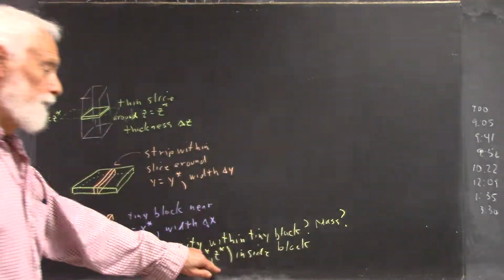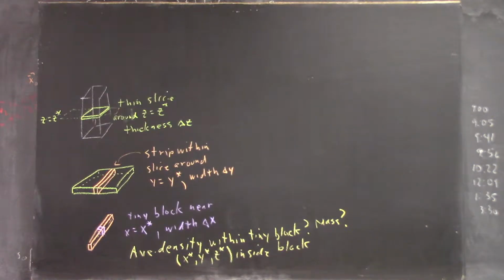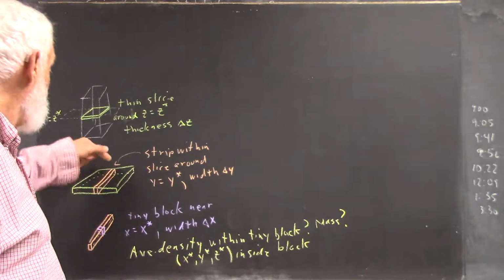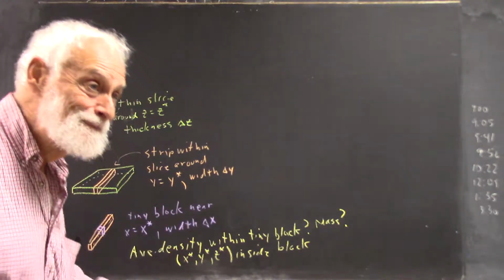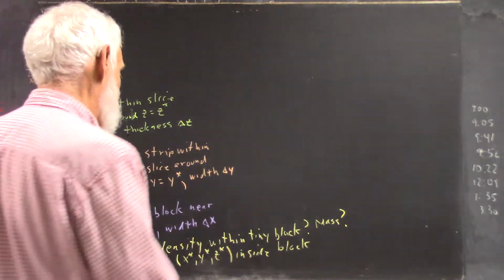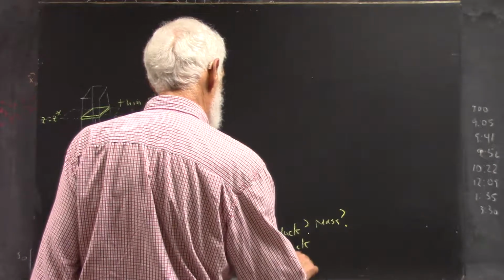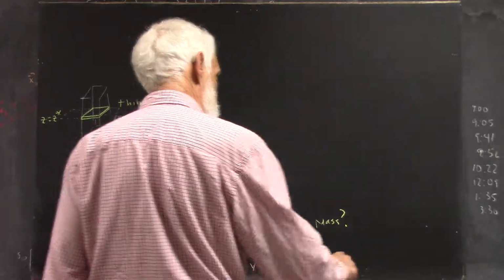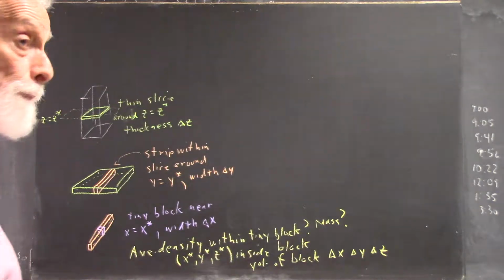dagmult 2775 why the integral is what it is small box within thin strip within thin slice of our re